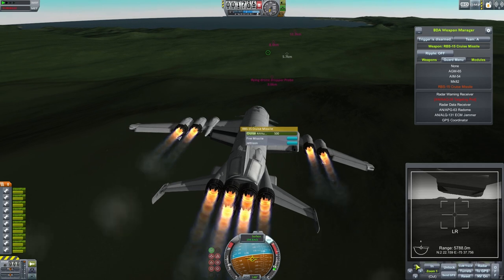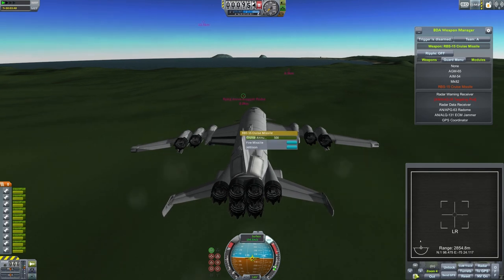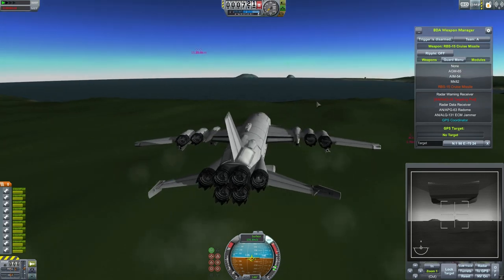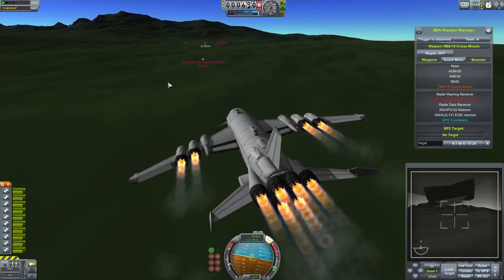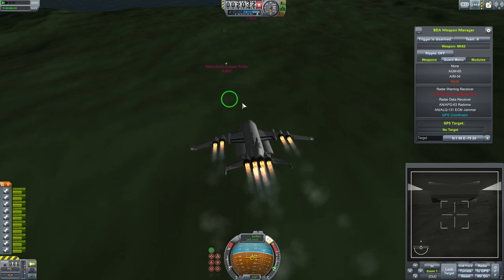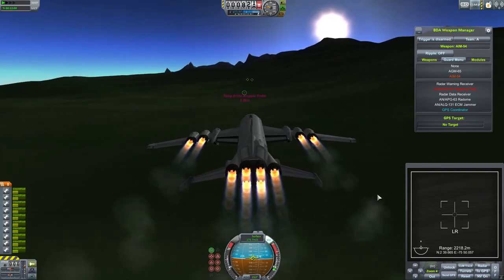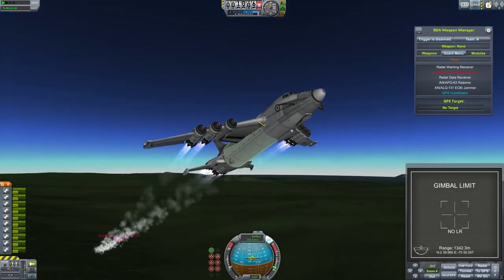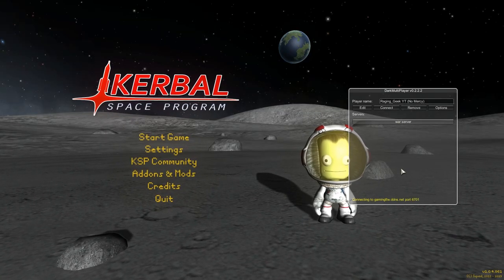Kerbal space program (public multiplayer) episode 23 (War server) Cleanup with bombs lots of action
Hello YouTube

I present to you my KSP multiplayer series. i will be playing on the war server and all of you are welcome to join me.

Don't worry if war isn't your thing i have 2 vanilla servers up that can hold a large amount of players so go have fun on the sandbox or career server. The modpack required can be downloaded here

In my videos you will find a nicely layed out tutorial that will explain every type of multiplayer you can do on ksp and even show you step by step how to join/create your own.

Here is how you make your ksp fully multiplayer :) so you can join me

Special thanks to the creator of DMP who makes this possible
Your like's and views are what makes these servers and videos possible.

Please check out Majorbuckos channel